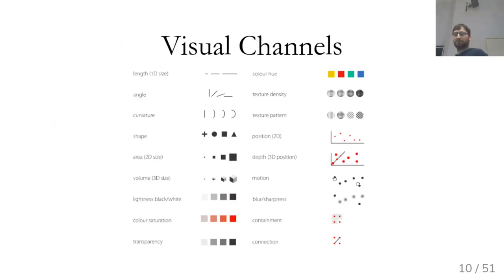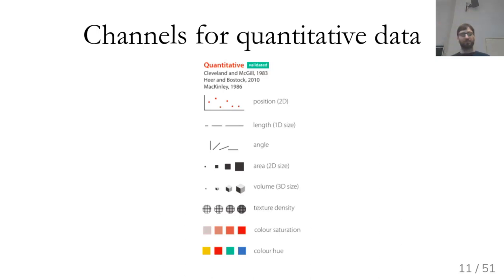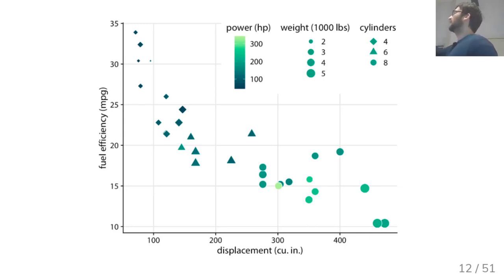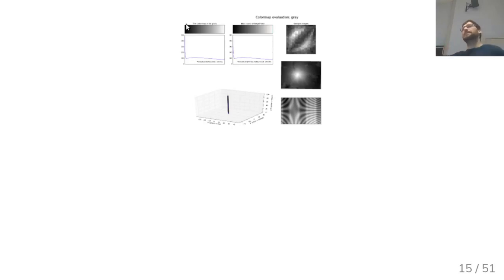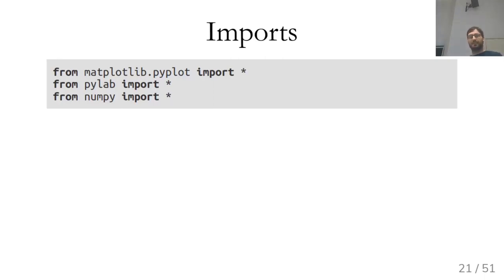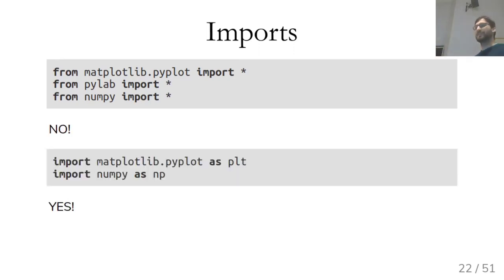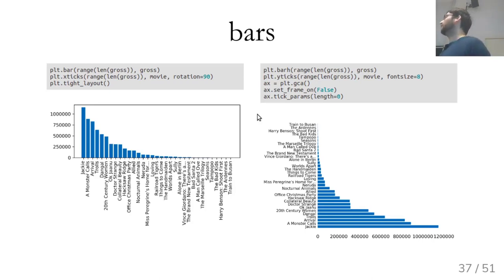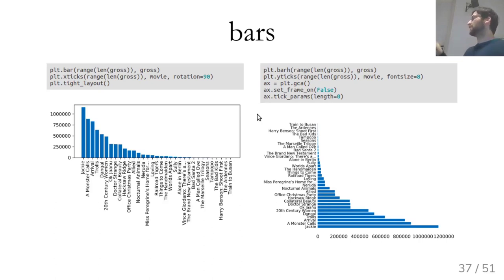Data Visualization with matplotlib Matplotlib Tutorial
In this course you will learn how to visualize data with python matplotlib library. Matplotlib is very powerful python library that can visualize your data the way you want.

*** Attribution ***
Author: Andreas Mueller